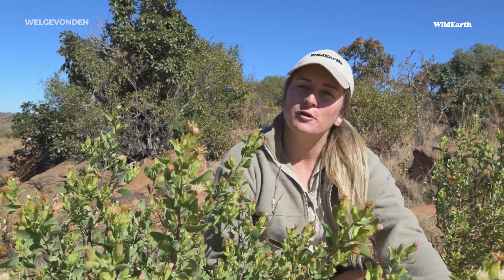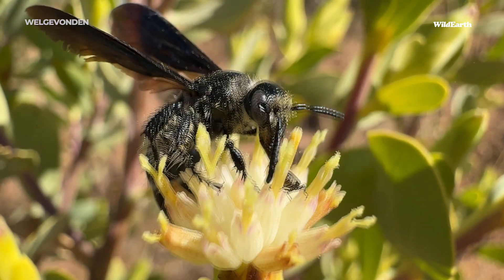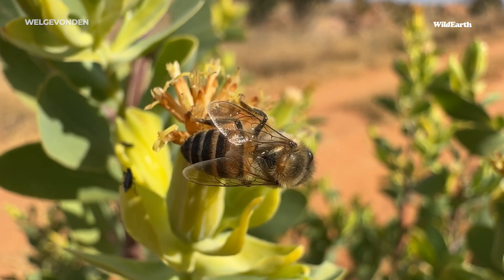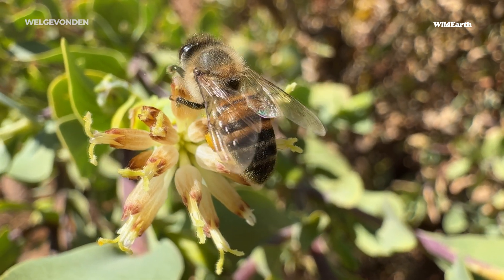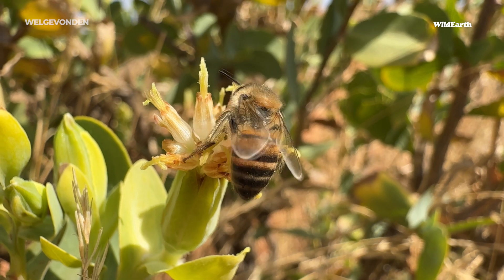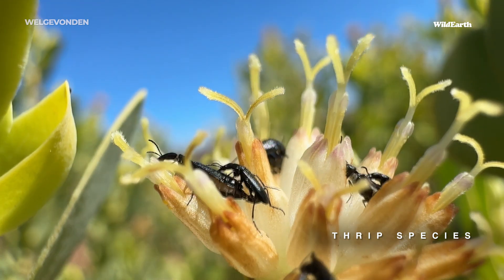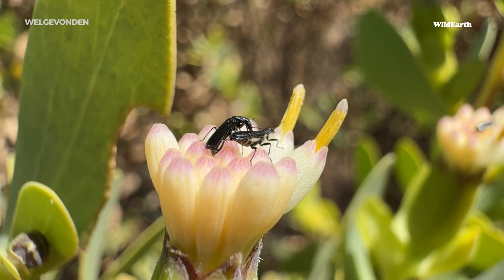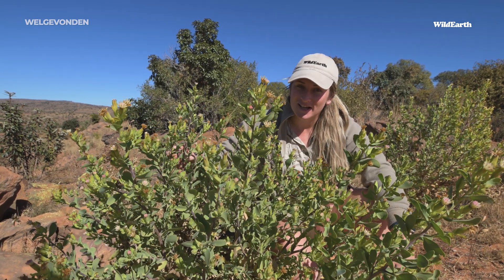Queen Bee and her beehive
Even the smallest creatures play a vital role in the intricate web of life.

The importance of African honey bees to the ecosystem is immeasurable.

Honey bees don't only give us delicious honey, they also pollinate an astounding 80% of flowering plants - without them biodiversity loss would be catastrophic.

Discover why these industrious pollinators are crucial to our planet’s health and why their preservation is essential for the future of the African wilderness.

This cinematic exploration reveals the beauty and significance of all things small and wonderful.